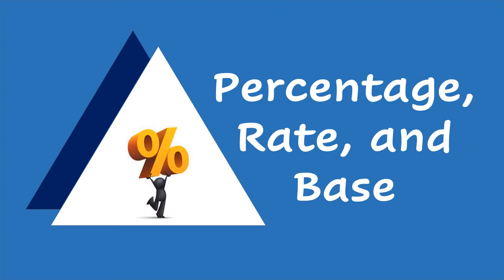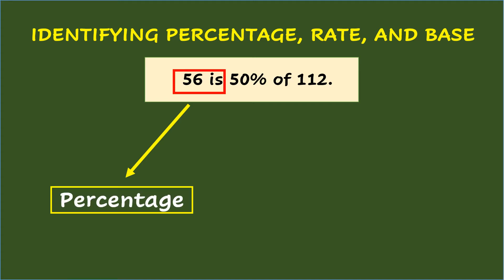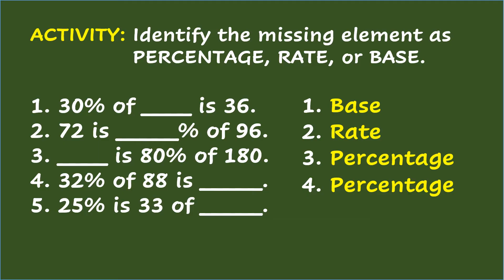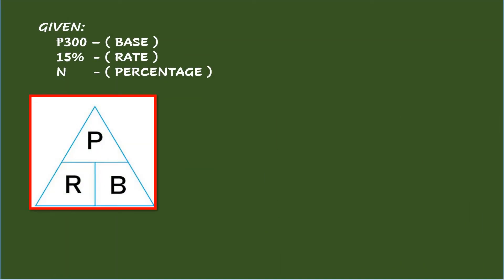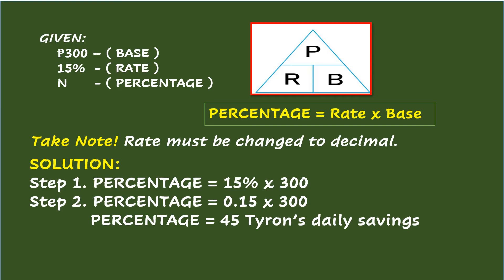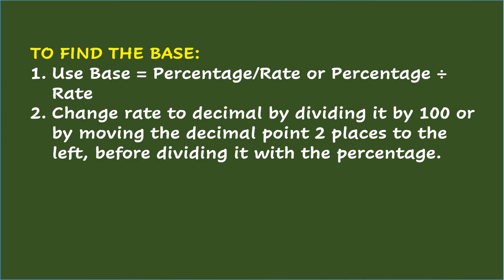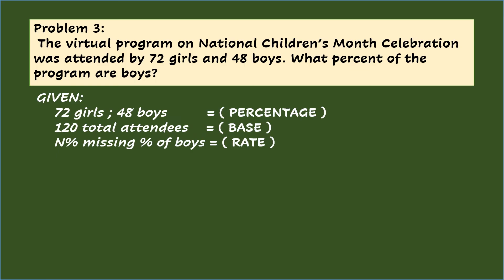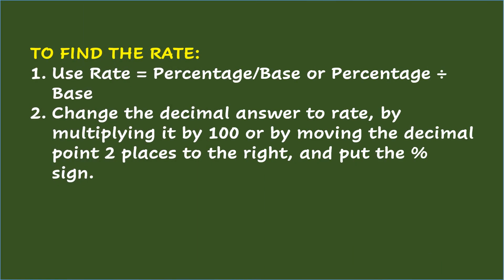Percentage, Rate, and Base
In this lesson, you will learn the 3 elements in percent problem - the percentage, rate, and base. The use of the PRB Triangle as indicated in the lesson will help you formulate the right formula, thus arriving with the best answer.